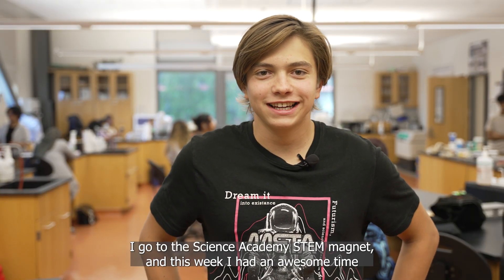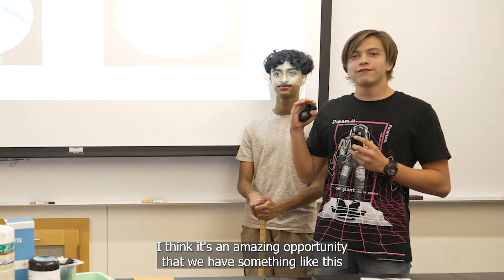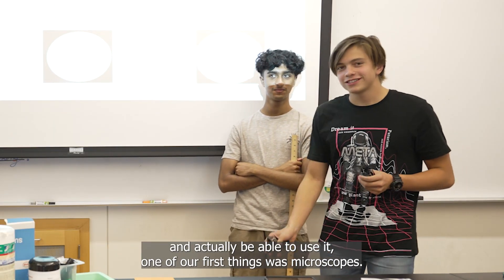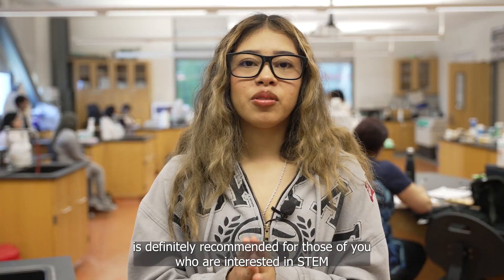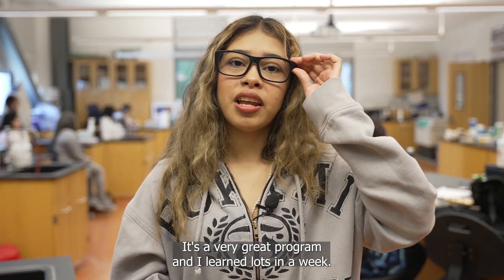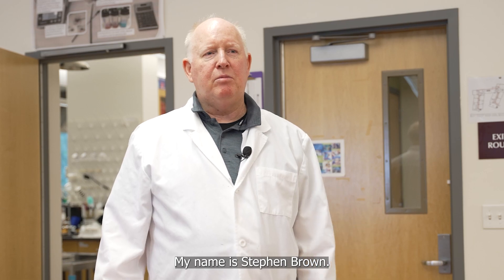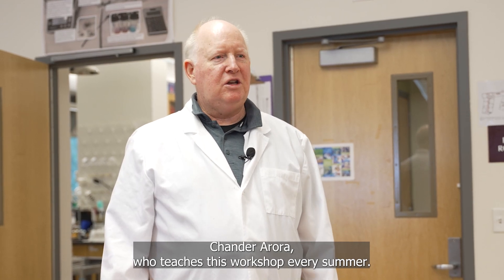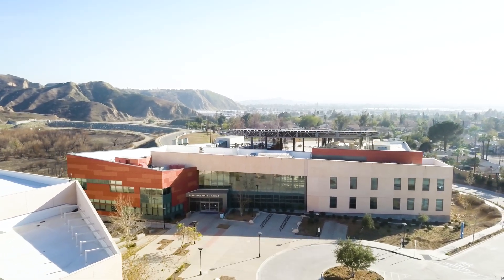LAMC Biotech Bootcamp (CC)